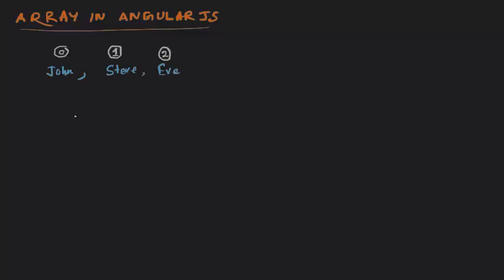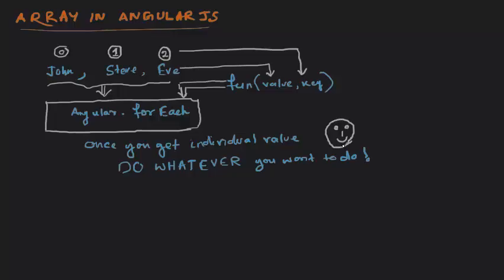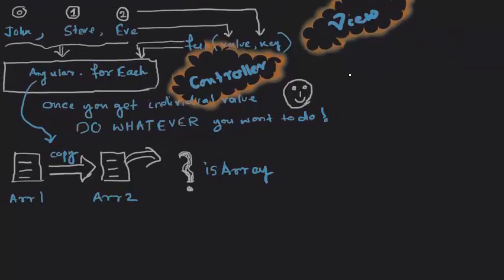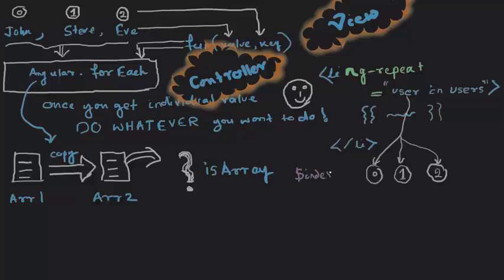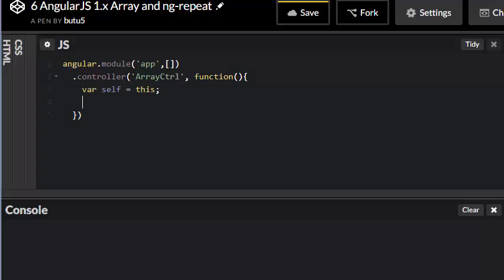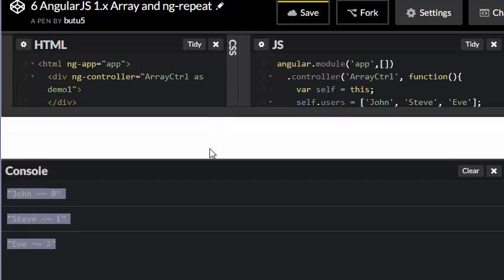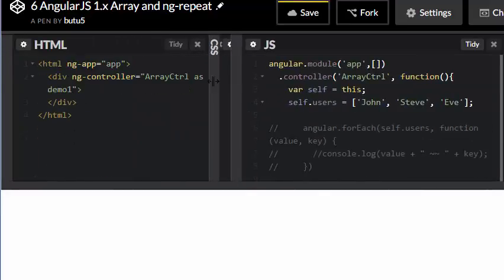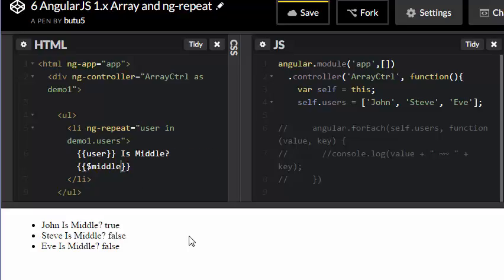AngularJS 1.x Tutorial Array and ng repeat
AngularJS 1.x Tutorial -- Concept with Example
Arrays in Angular JS forEach, copy, isArray
ng-repeat, $index, $first, $middle, $last, $even, $odd